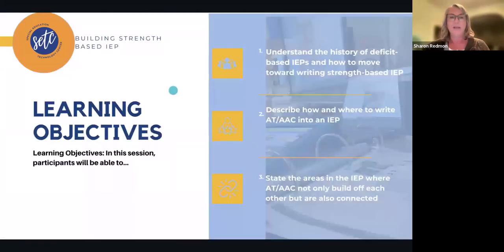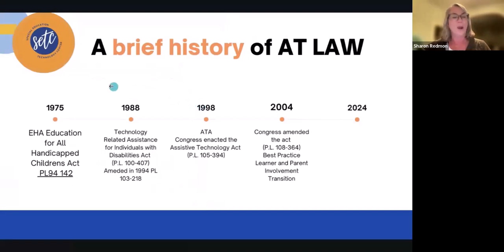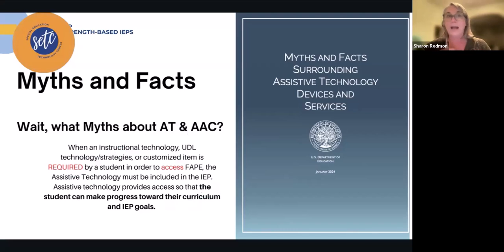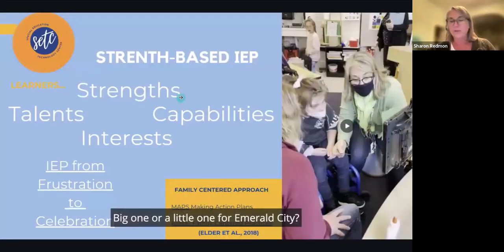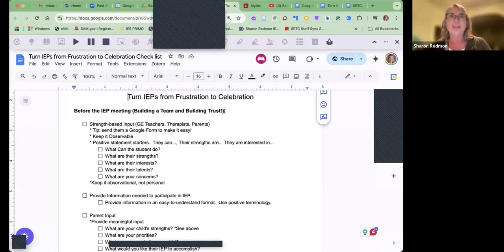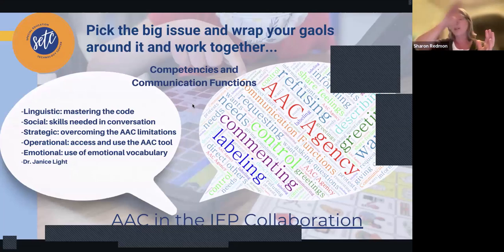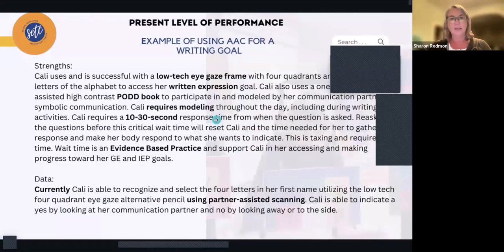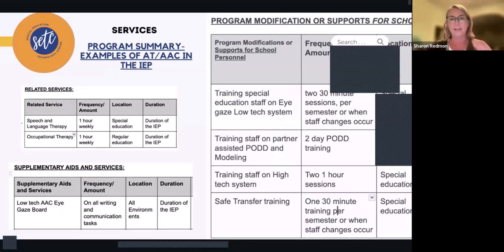Assistive Technology in the IEP: Writing Strength-Based IEPs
Description
Myths and Facts Surrounding Assistive Technology Devices and Services 2024 document from the US depart of Education has provided further guidance on assistive technology according to IDEA. Please attend or watch the recordings of our AT Chatter: Facts and Myths to prepare yourself for this hour-long webinar.

Where, when and how to add AT and AAC to build a strength-based IEP?

Writing IEPs is exhausting, and not knowing if you are documenting AT correctly in an IEP can be stressful. This webinar will, while not the most exciting part of what we do, help you have a better understanding of how to have AT/AAC documented and connected throughout the IEP.  In this hour-long webinar, we will discover the history behind why we write IEps the way we do. We will look at AT considerations, when UDL becomes AT, and how to ensure the Present Levels, assessments, goals, and accommodations/state testing are all connected. Examples of what and how to write goals, AT services, and devices will be shared.  This presentation will explore the 2024 release of the Myths and Facts Surrounding Assistive Technology Devices and Services document as it pertains to writing AT into the IEP.

Learning Objectives
Understand the history of deficit-based IEPs and how to move toward writing strength-based IEPs
2. Describe how and where to write AT/AAC into an IEP

3. State the areas in the IEP where AT/AAC not only build off each other but are also connected

Presenters
Sharon Redmon, M.S., Ad.Ed. AT, ATP

Sharon Redmon is a SpEd and GenEd teacher with over 20 years of experience.  She holds a Masters of Science degree in Adaptive Education: Assistive Technology and an Assistive Technology Practitioner (ATP) license from RESNA. Sharon’s passion for AT and especially AAC began with her first teaching job in WI where she became involved in WATI and continues today as a leader in the WI AAC Network created by an AAC Communicator.  Sharon has been an AT specialist for a WI and WA school district, ECSE teacher (low incidence population), SPED/ABA/Autism coordinator/teacher, high school and kindergarten teacher and now ATP in private practice. Her classroom experience in WI, WA and overseas schools, has given her a unique perspective on how UDL, AT, and AAC intertwine.  She is excited to be back in Washington State and working with individuals of all ages and abilities to access communication and their environment.